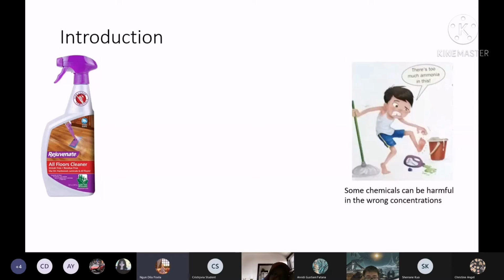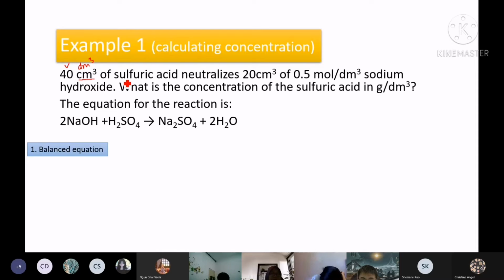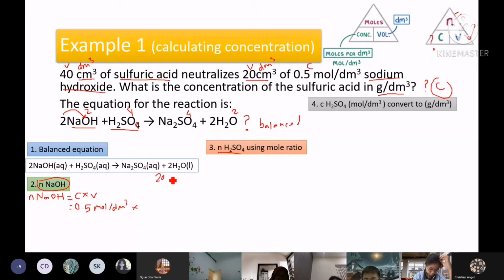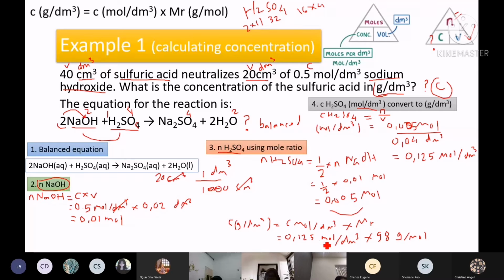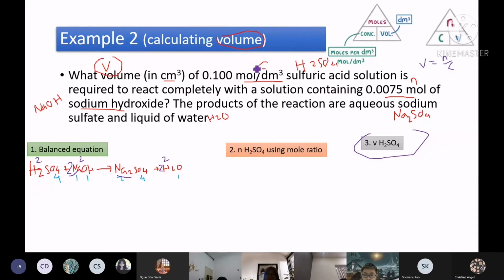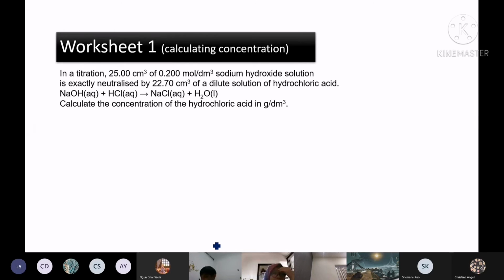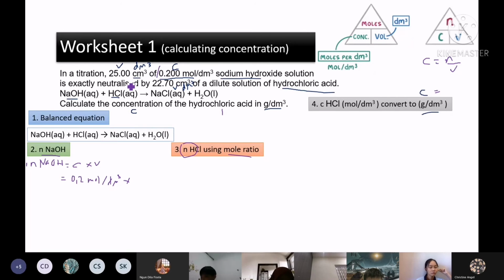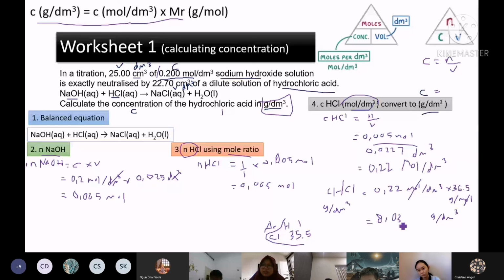volumetric analysis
sorry for the bad English
I am still learning how to speak English fluently